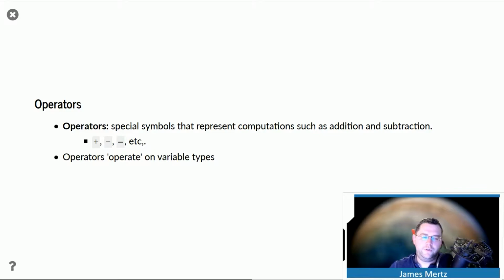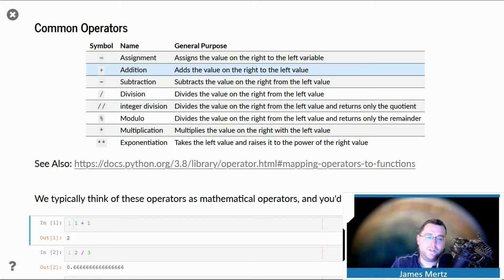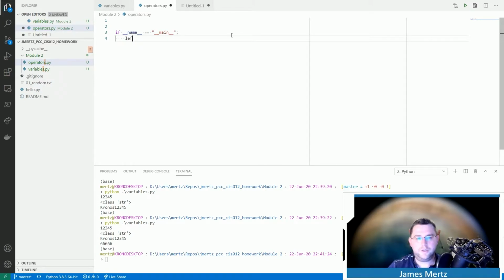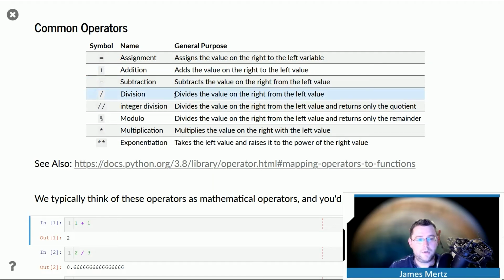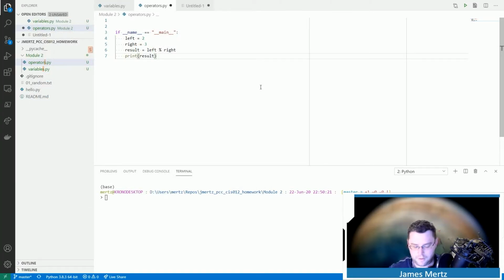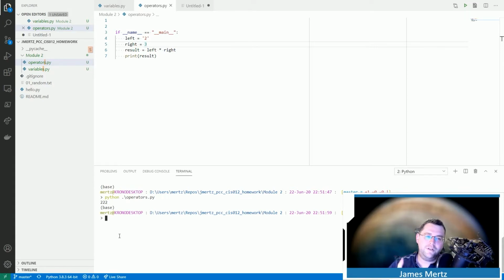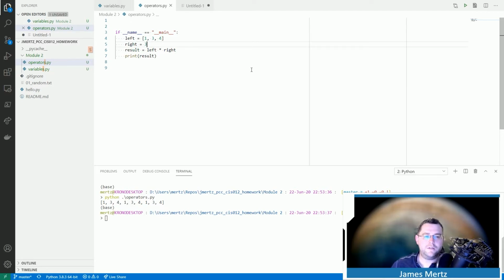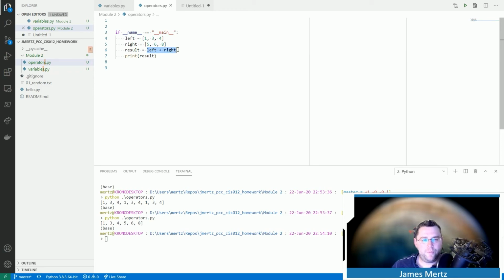Module 2.3: Operators